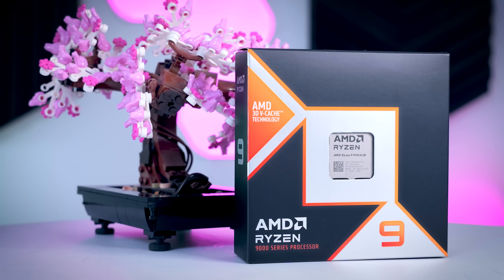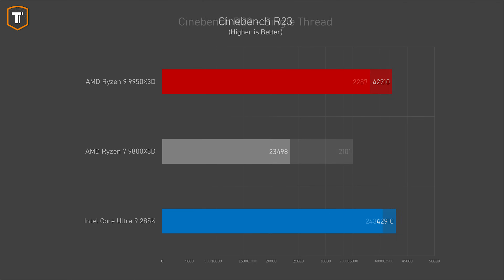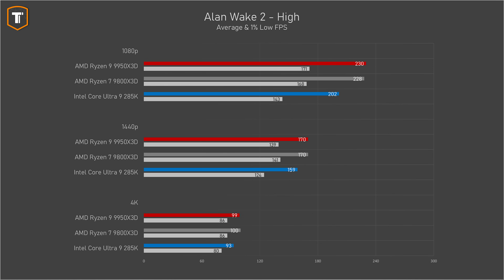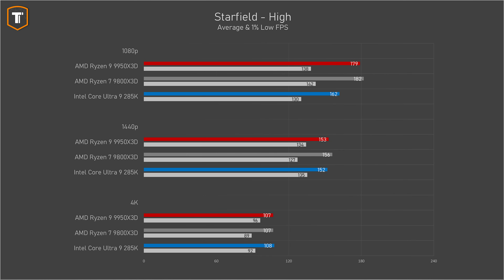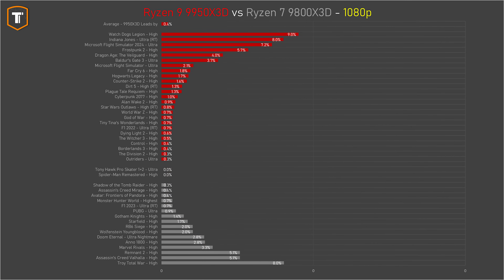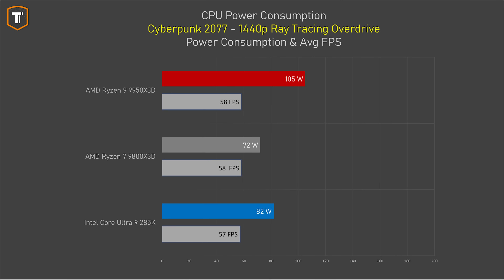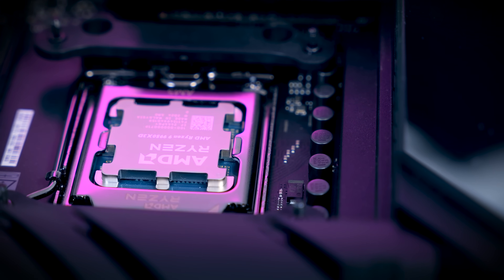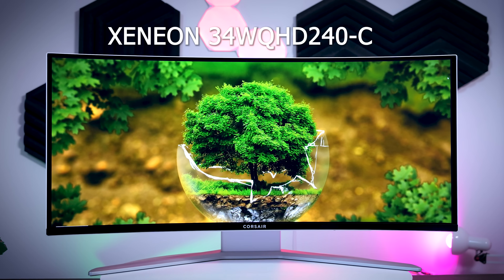The Ultimate All-Round CPU - AMD Ryzen 9 9950X3D Review - 45 Games & 3 Resolutions Tested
AMD Ryzen 9 9950X3D
AMD Ryzen 7 9800X3D
Intel Core Ultra 9 285K -

Lego Plum Blossom (10369)
Lego Chrysanthemum (10368)

For AMD 9000 & 7000 Series CPUs:
Motherboard - ASUS ROG Crosshair X870E HERO
Memory - 64GB Corsair Dominator Titanium RGB DDR5-6000 C30 (2x32)
Cooling - Corsair H150i Elite LCD XT
GPU - Nvidia GeForce RTX 5090
PSU - Seasonic Prime TX-1600

For Intel Core Ultra 200S
Motherboard - ASUS ROG Maximus Z890 HERO
Memory - 48GB G.Skill Trident Z5 CK DDR5-8200 (CUDIMM)
Cooling - ASUS ROG Ryujin III 360 ARGB Extreme

- All boards were set to their defaults, EXPO/XMP memory settings applied, ReBar On.
- Core Isolation was disabled. Game Mode On.

*Timestamps*
0:00​ - Introduction
0:35 - AMD Ryzen 9 9950X3D Overview & Specs
1:59 - Quick Test Overview (Full Details in description)
2:18 - Some CPU Benchmarks & Compute Power Draw
3:38 - Idle Power Concerns
4:28​ - 45 Games Tested (1080p, 1440p, 4K) + Summaries
8:25 - AMD Ryzen 9 9950X3D vs AMD Ryzen 7 9800X3D Summary (1080p, 1440p, 4K)
9:25 - AMD Ryzen 9 9950X3D vs Intel Core Ultra 9 285K Summary (1080p, 1440p, 4K)
10:15 - Power Consumption (Gaming)
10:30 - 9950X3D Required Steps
11:50 - Final Thoughts